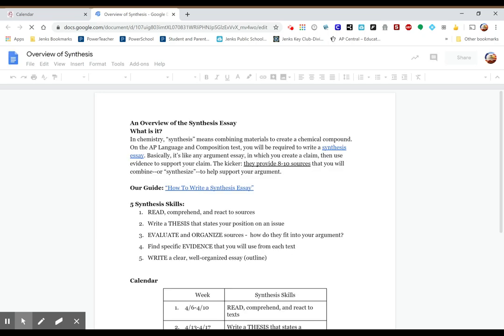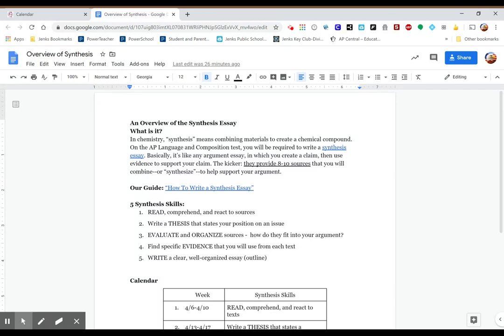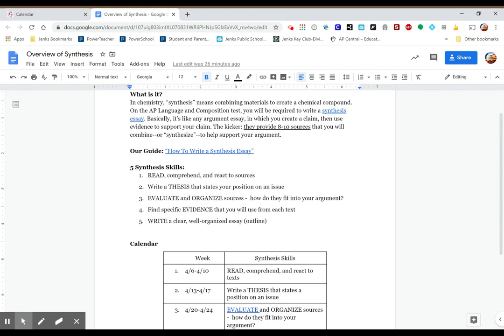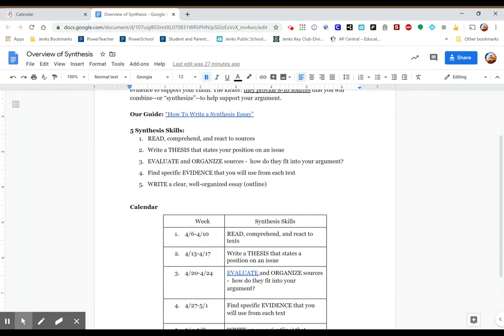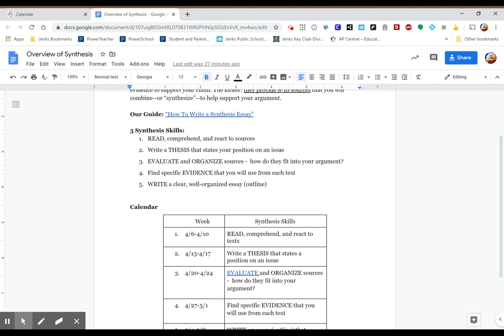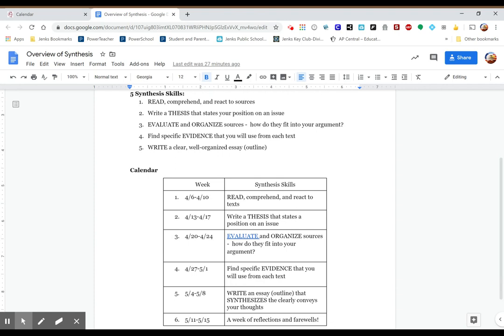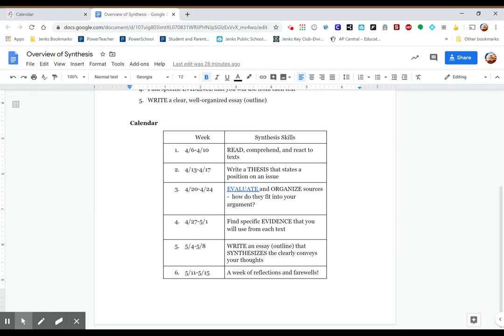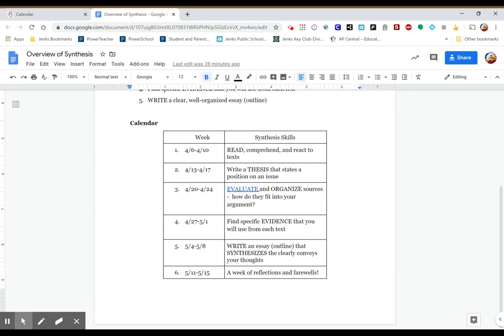Overview of Synthesis Assignment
I am SO EXCITED to get back in the saddle! Let's finish this year strong!